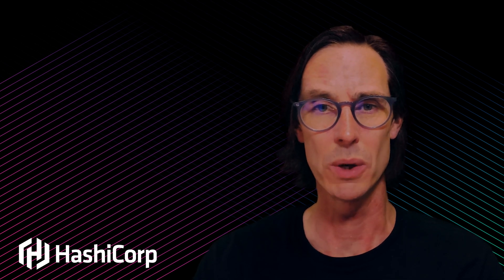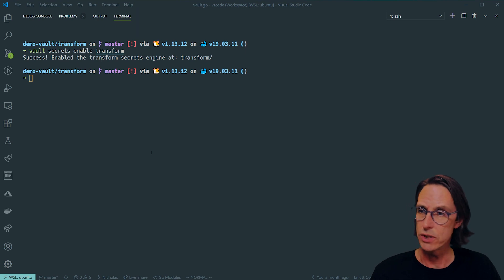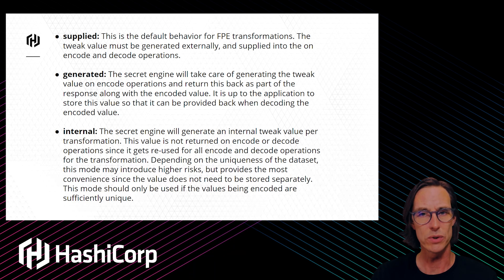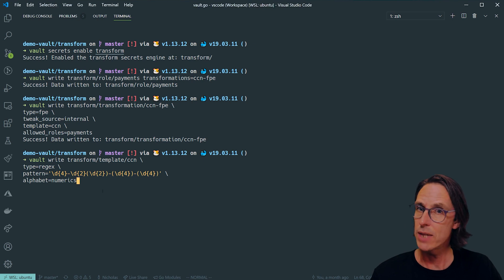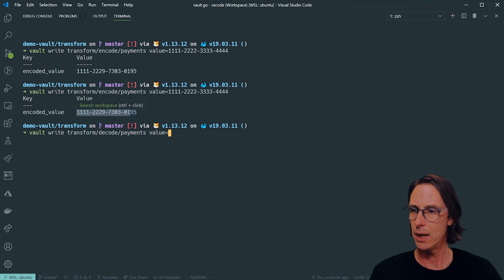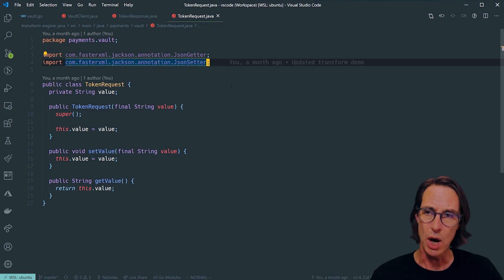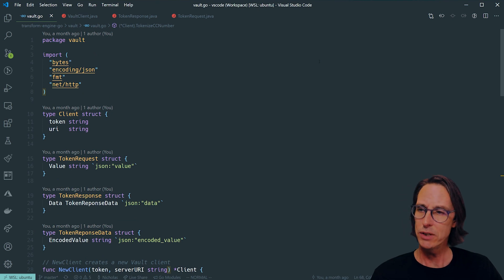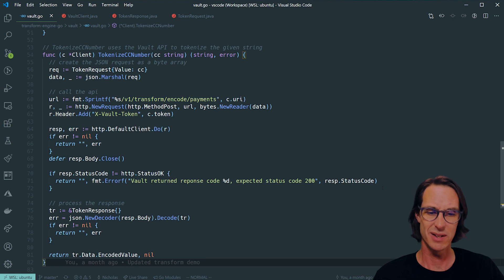Encrypting Data while Preserving Formatting with HashiCorp Vault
Vault 1.4 introduced new feature called Transform. Transform is a Secrets Engine that allows Vault to encode and decode sensitive values residing in external systems such as databases or file systems. This capability allows Vault to ensure that when an encoded secret’s residence system is compromised, such as when a database is breached and its data is ex-filtrated, that those encoded secrets remain uncompromised even when held by an adversary.

This videos shows you how to implement Transform secrets into a simple API, source code is provided for both the Java and Go programming languages.

Contents:
0:00 Introduction
0:30 What is the Vault Transform Engine?
1:50 Enabling Vault Transform
3:00 Configuring a Role
3:20 Defining the Transform
4:05 Tweak Source Defined
5:00 Defining the Template
6:27 Creating an Alphabet
7:00 Vault Transform Demo using the CLI
8:33 Vault Transform in a Java Application
12:05 Vault Transform in a Go Application